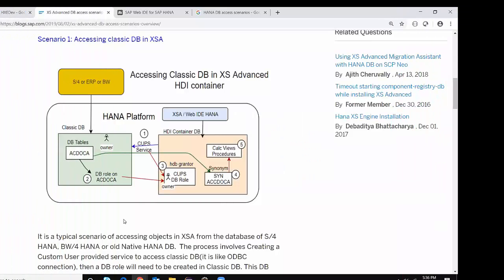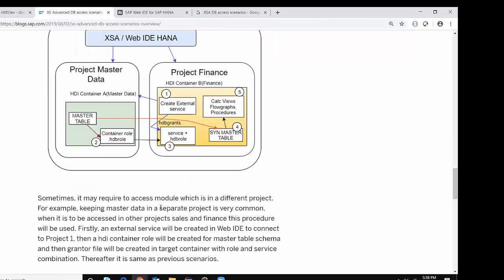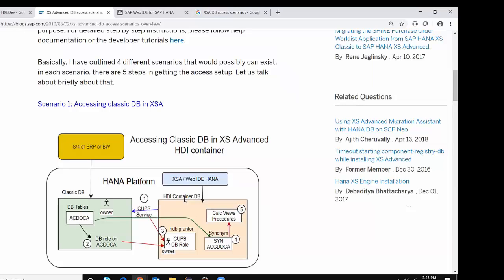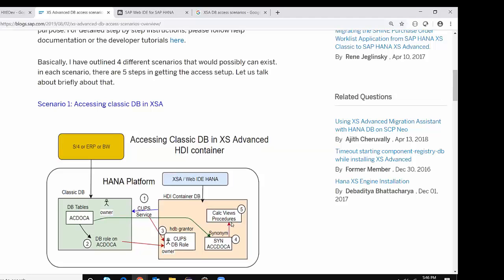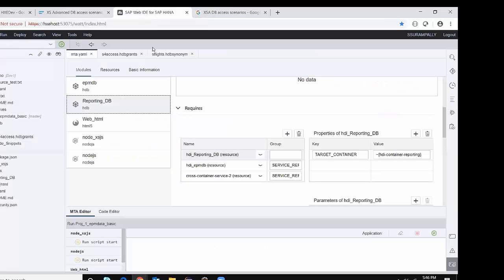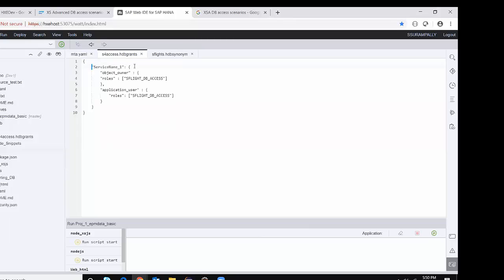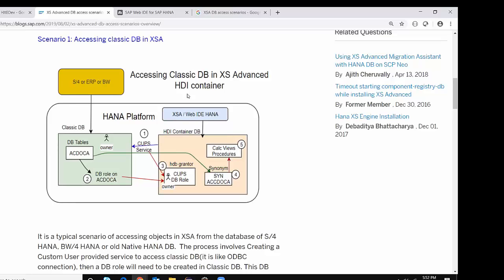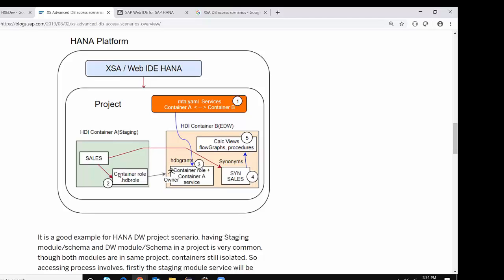HANA XSA Container Access Scenarios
In this Video Tutorial, XSA access scenarios are explained.